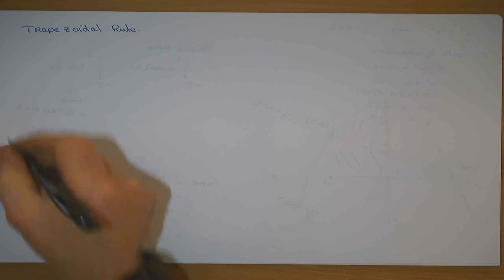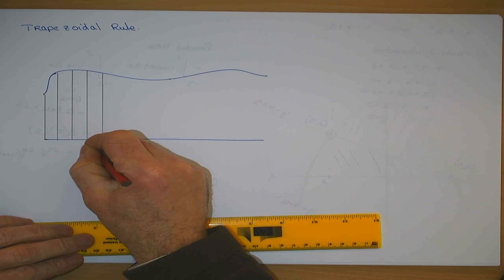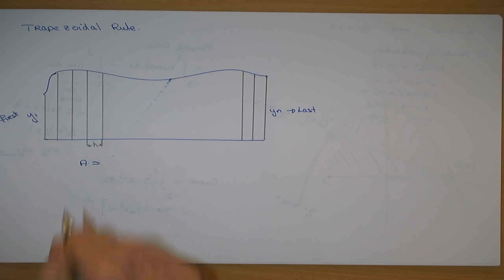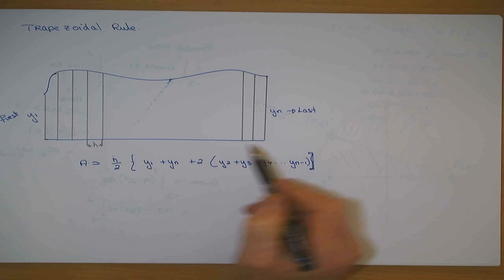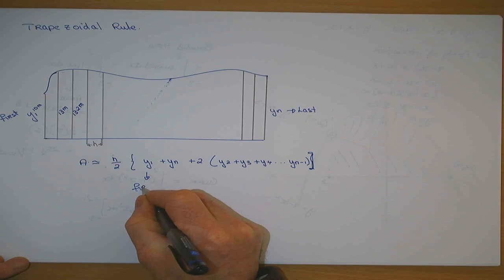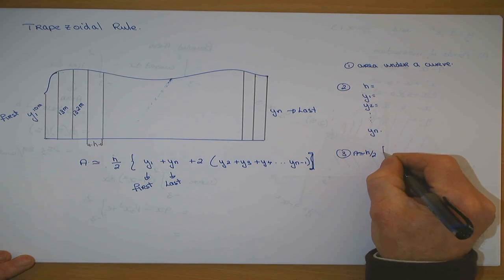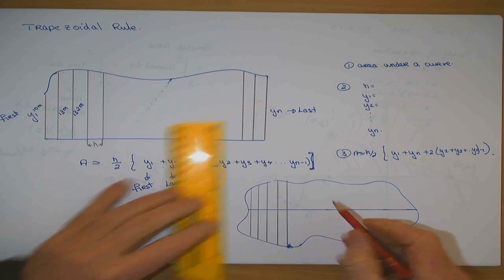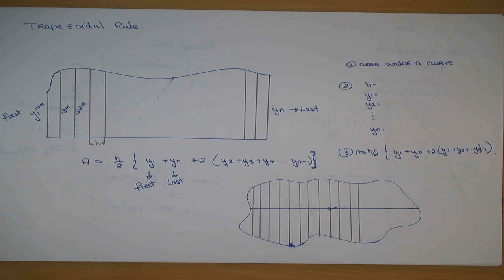Leaving Cert Maths - Trapezoidal Rule